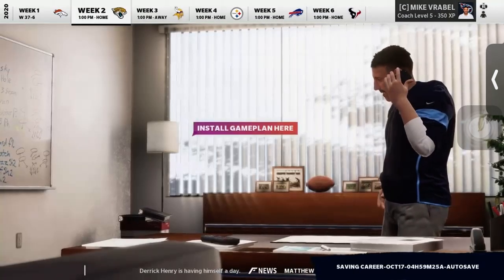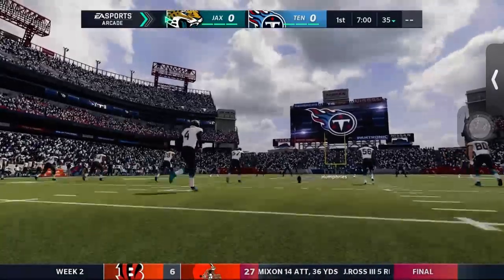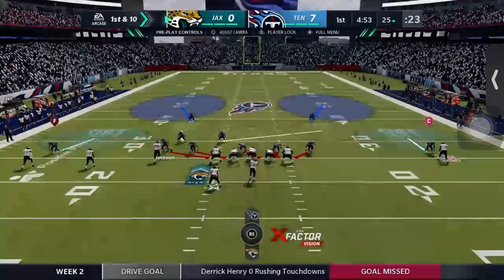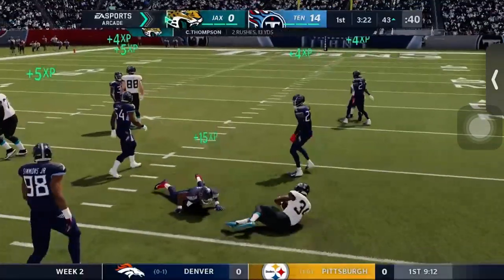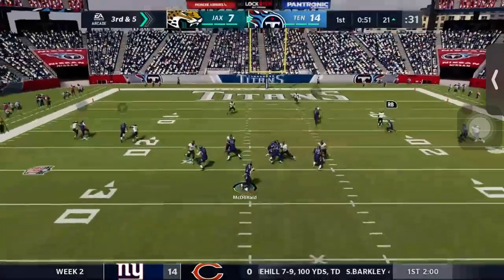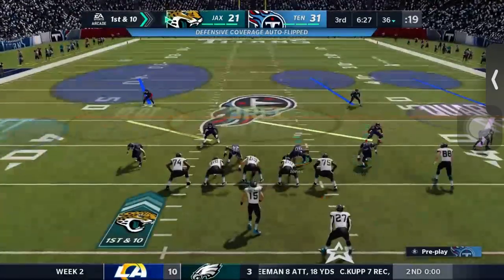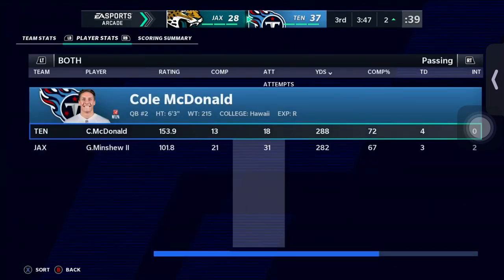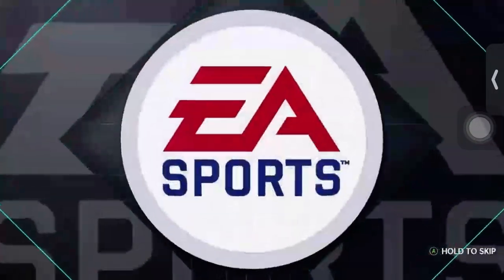Titans rebuild Ep 2 COLE MCDONALD WENT OFF!!